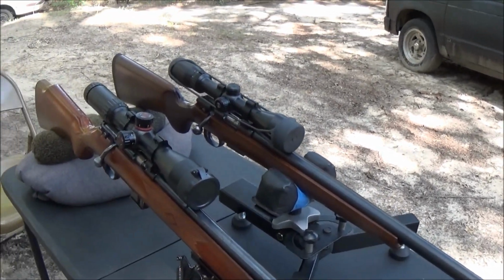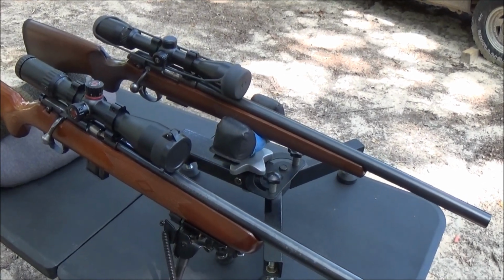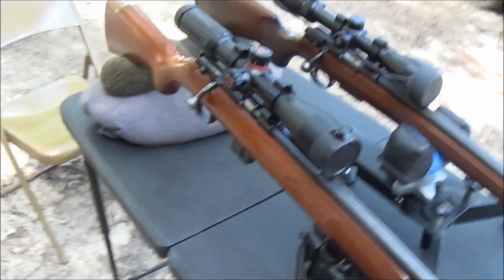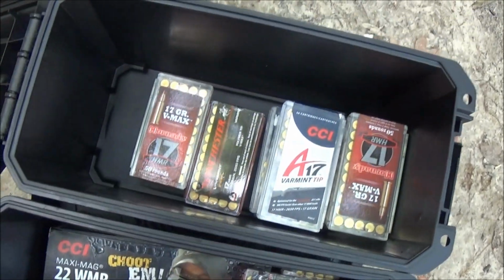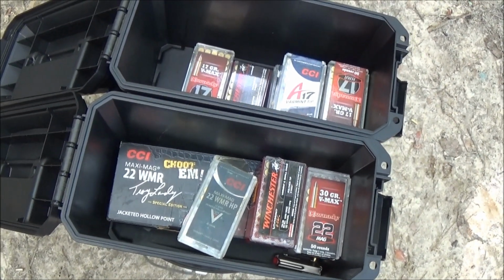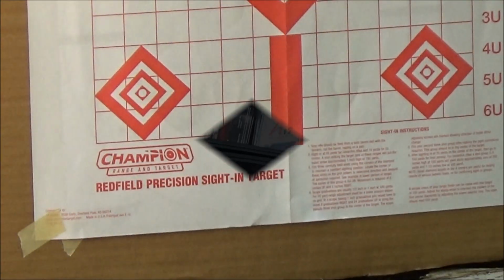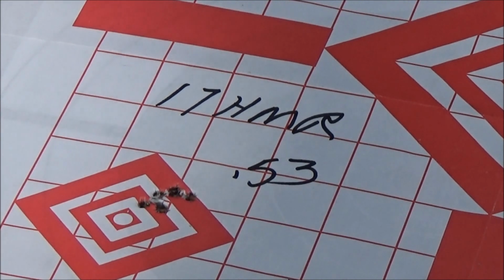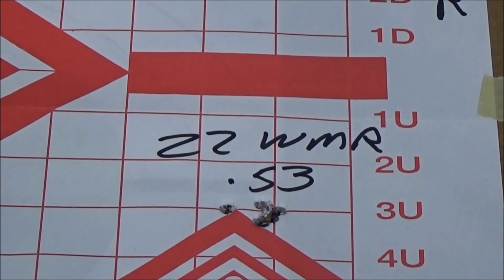CZ 457 22 WMR vs Marlin 17 HMR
Just shooting some rimfire rifles for fun and entertainment